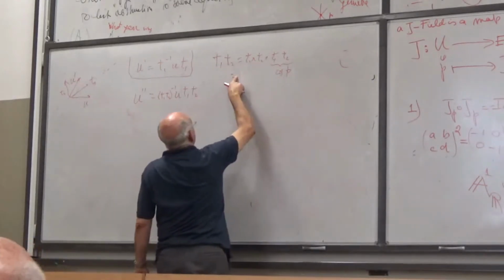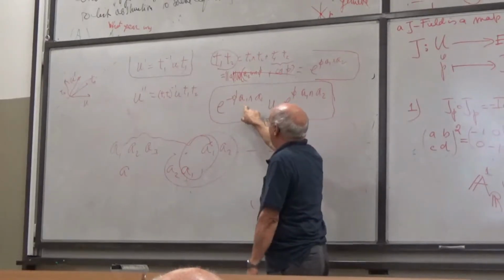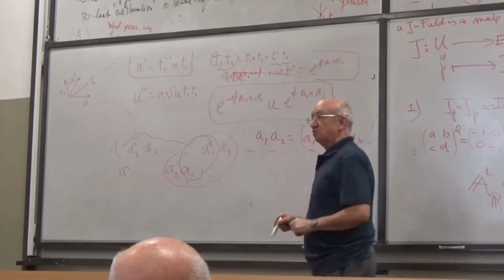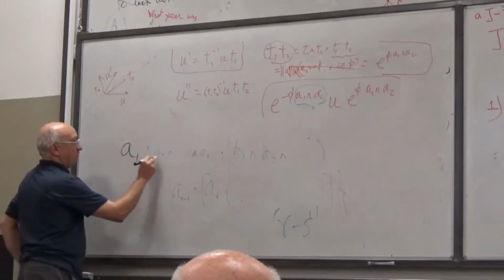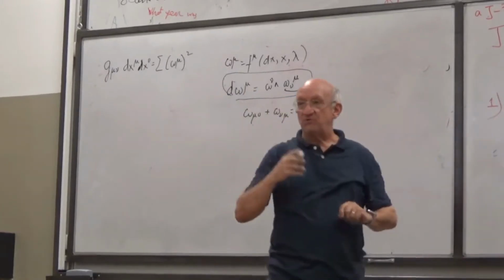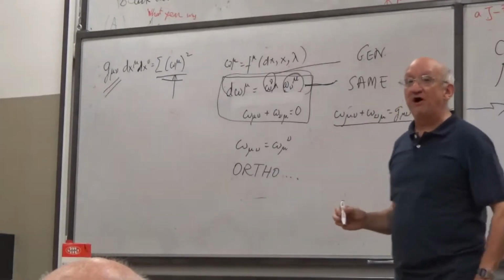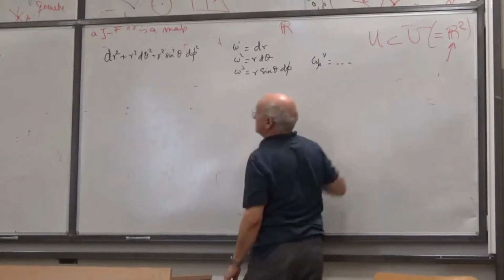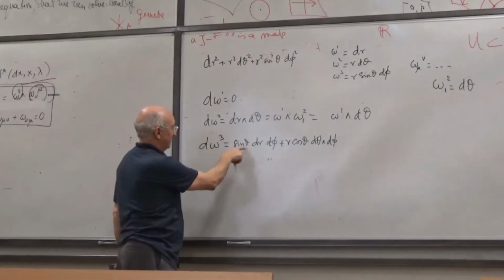Geometric algebra Conference Summer school part 20